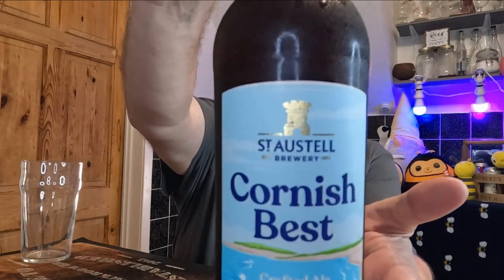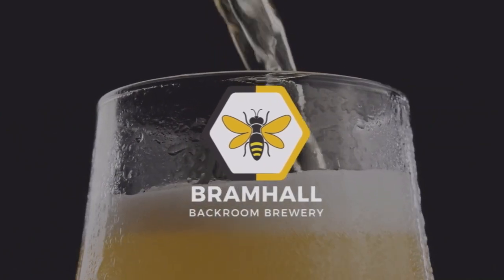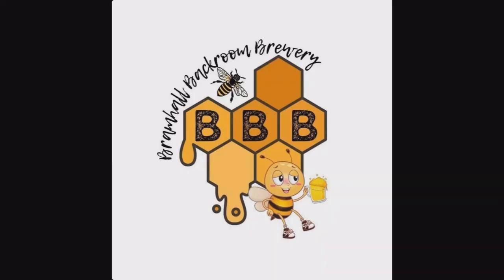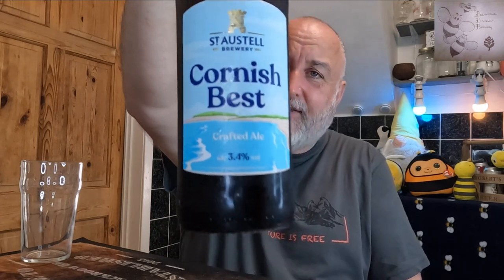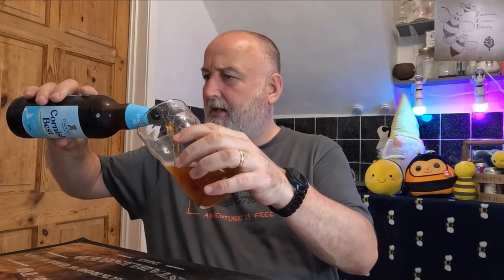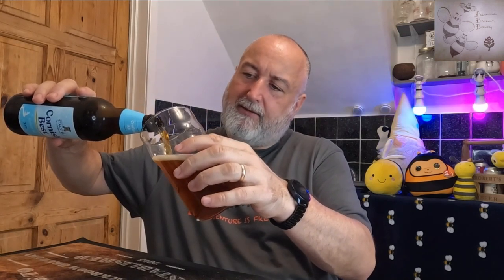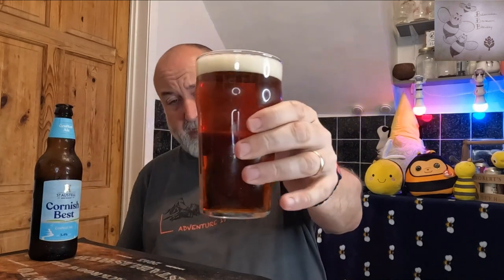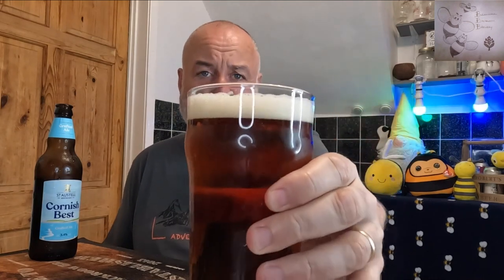St Austell Cornish Best | Traditional Beer | Cornwall Brewery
Tasting Cornish Best as part of Trad Tuesdays

Additional Equipment

Books

10Ltr minimum pan for the stove and in some cases an additional 7ltr pan depending on how you go with your brewing method.